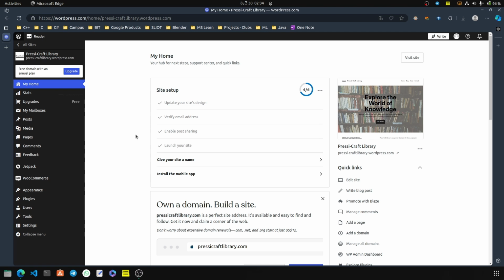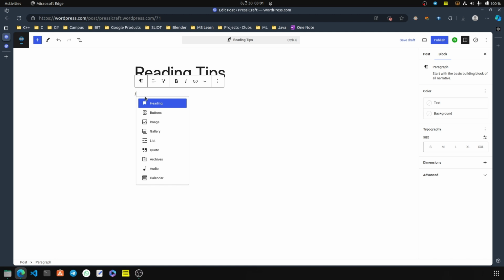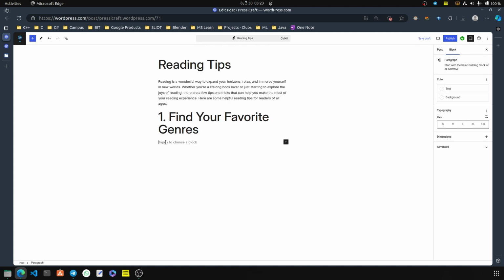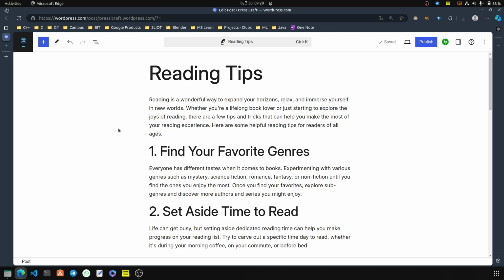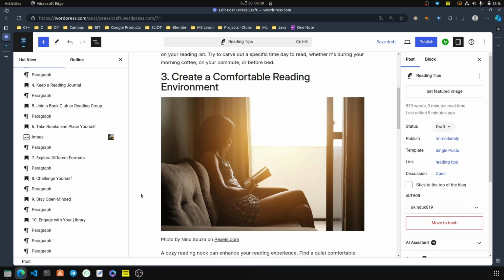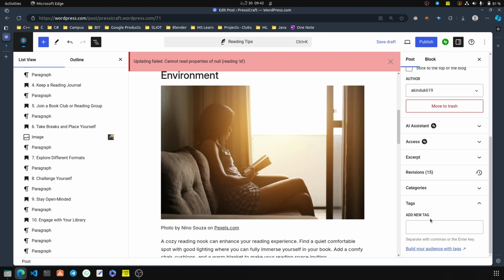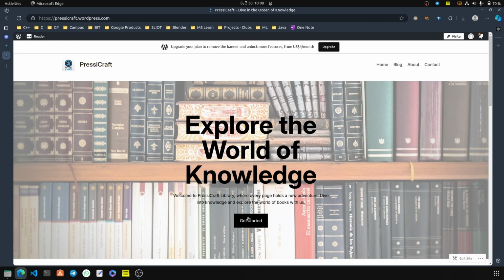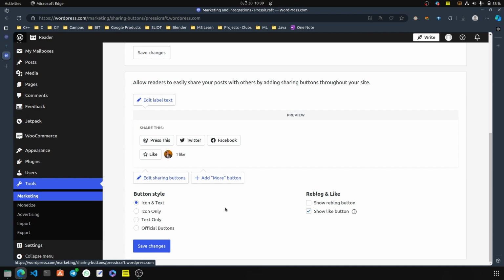Episode 04 - Writing Our First Blog Post | PressiCraft - WordPress Tutorials for Beginners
🌟 Welcome to the fourth episode of our WordPress tutorial series! In this video, we're guiding you through the exciting journey of writing and publishing your first blog post on WordPress. Whether you're a blogging newbie or looking to refine your content creation skills, this series is designed to help you every step of the way.

📚 In this episode, we'll walk you through the entire process of writing a blog post on WordPress. You'll learn how to use the block editor effectively, add multimedia elements, and engage with your readers through comments, likes, and shares. By the end of this video, you'll be equipped to create engaging and professional blog posts that attract and retain your audience.

⏰ Timestamp
00:00  Introduction
00:44  What is Blogging and Blog Post?
02:35  Post Menu
04:05  Writing the Post
14:31  Adding Images to the Post
18:25  Featured Image
20:50  Adjusting Post Settings
26:33  Publishing the Post
31:00  Customizing Comments and Sharing Buttons
34:08  Conclusion

🔗 For additional reading materials and resources to complement this video, be sure to check out the following document
There, you'll find comprehensive guides, tips, and tutorials to further enhance your WordPress blogging skills.